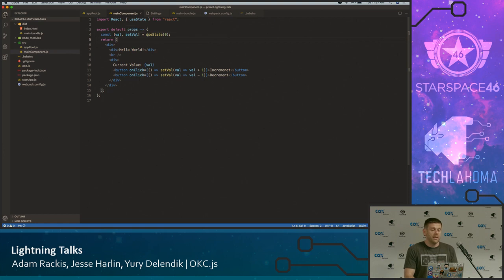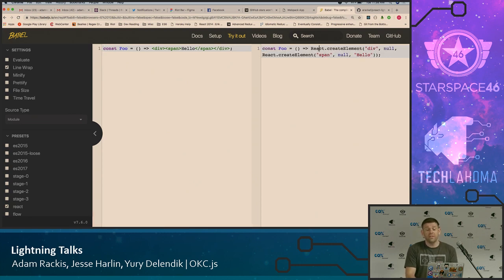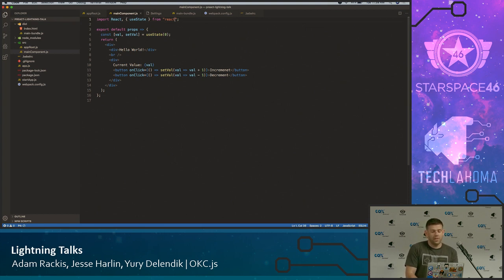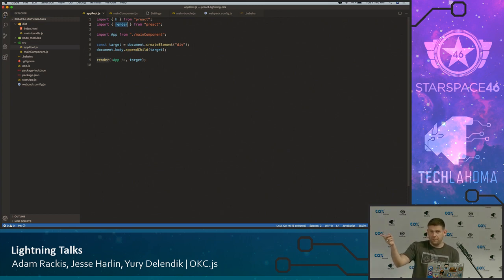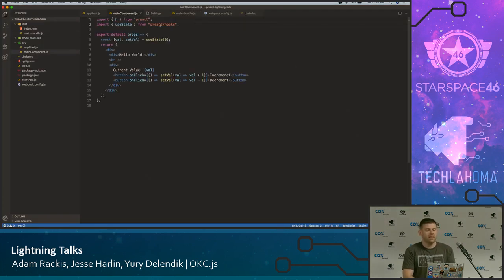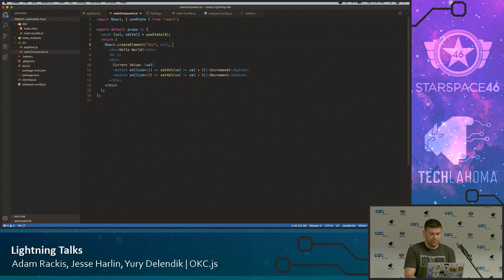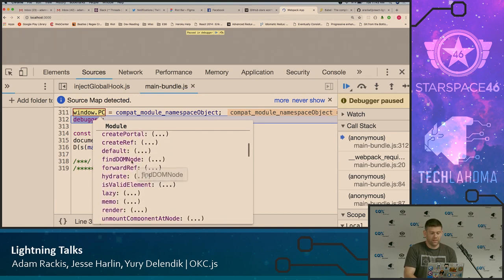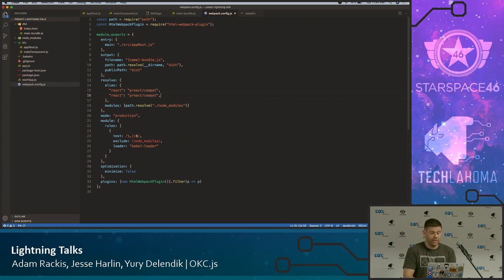Preact: Good Things Come in Small Packages - Adam Rackis: OKC.js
Adam Rackis introduces Preact, a JavaScript library with a similar API to React, with a smaller payload size and similar performance specs and demonstrates the setup needed to begin using.